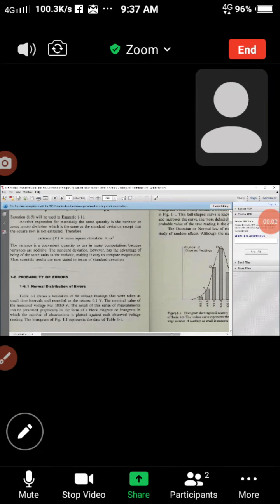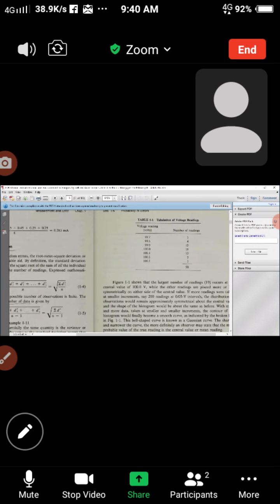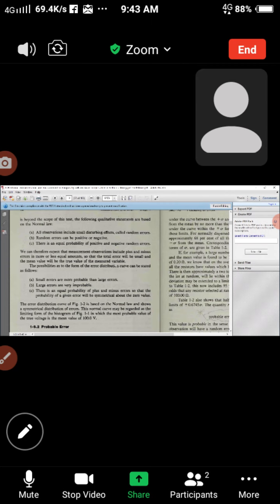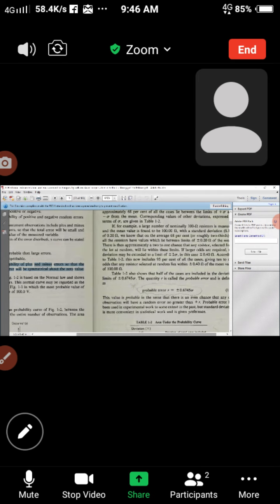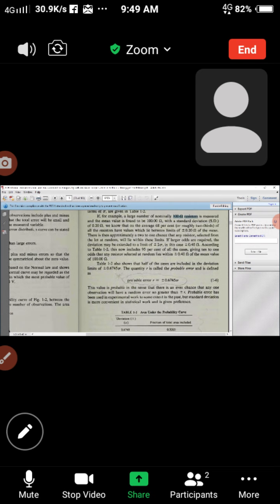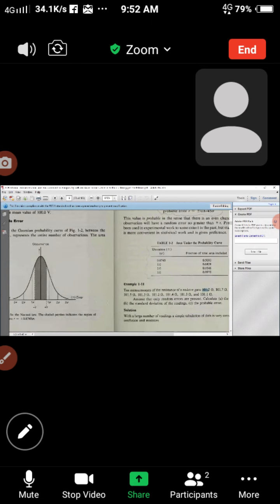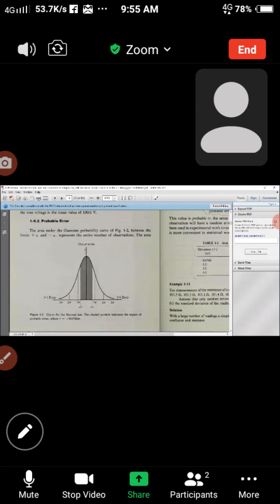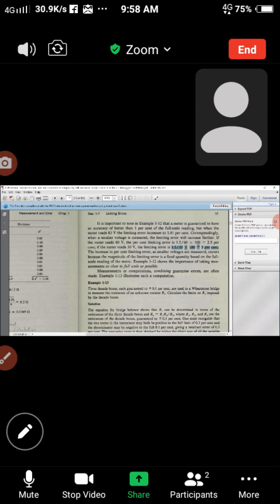em5 probability of errors